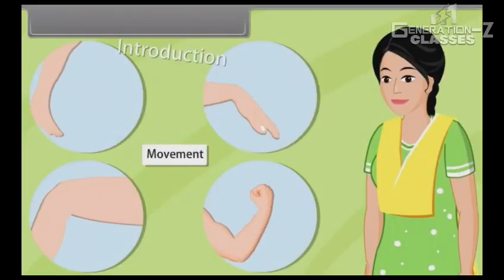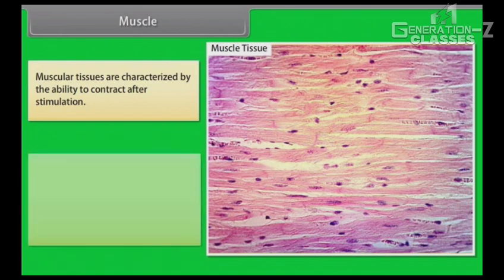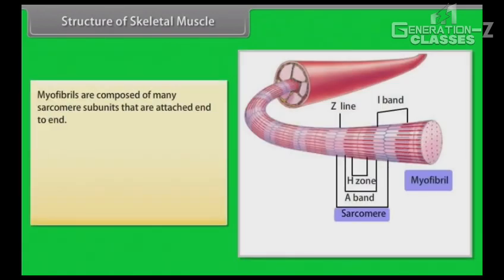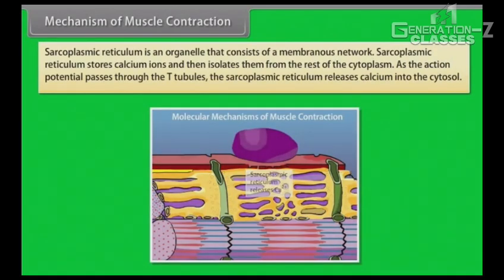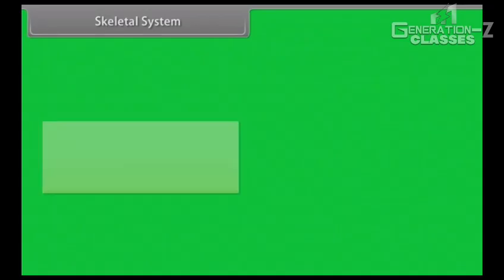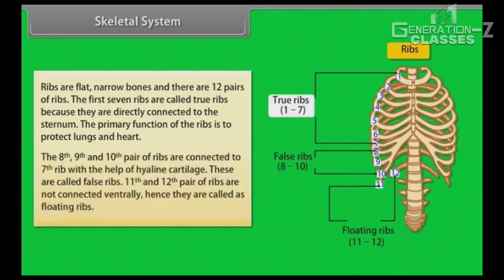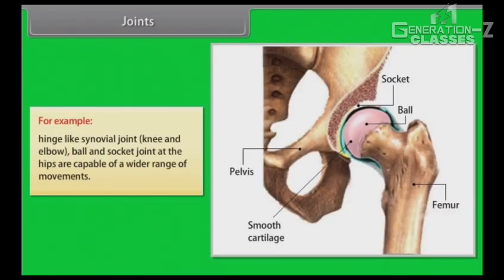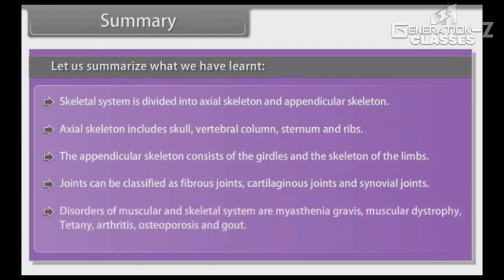Locomotion and Movements | Class 11th Biology Animated Video | GENERATION-Z CLASSES